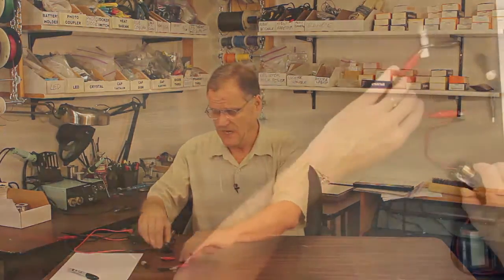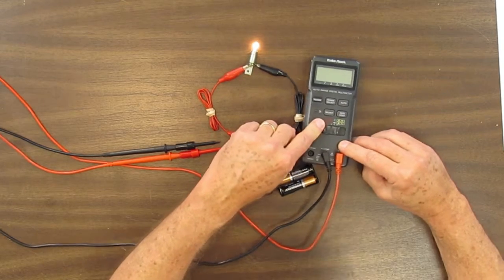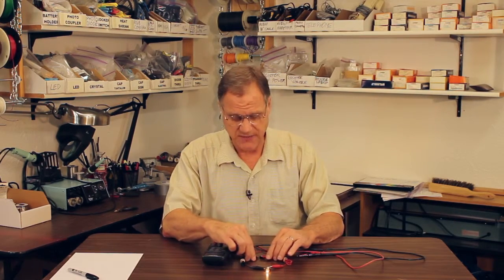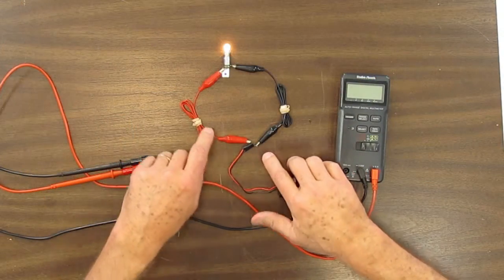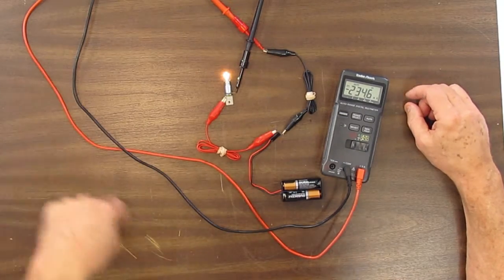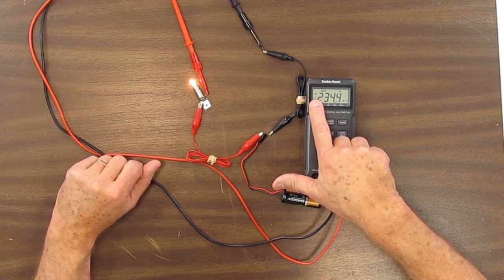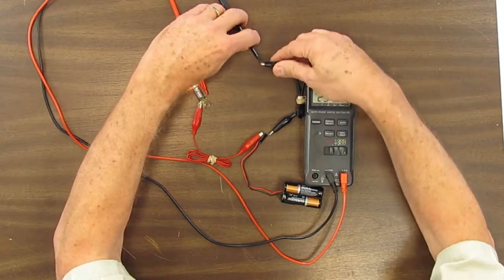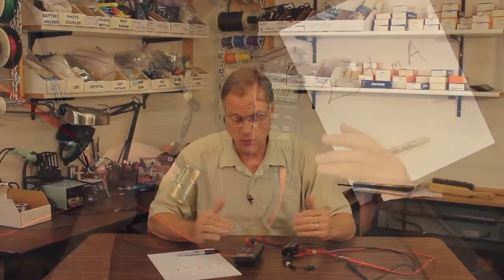AstuteKidDotCom Knowledge Electricity 8 MeasuringCurrent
A look at how to measure the current flowing through a circuit